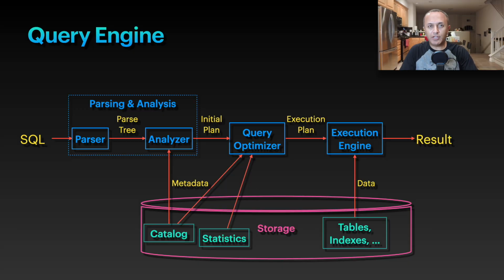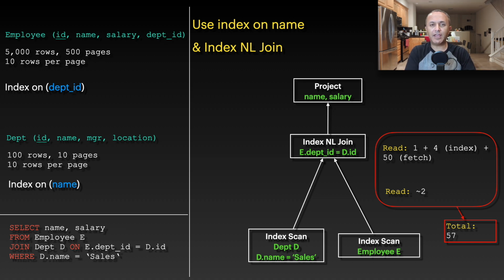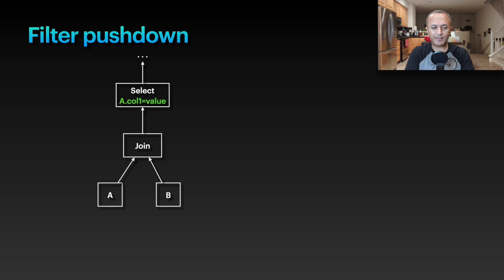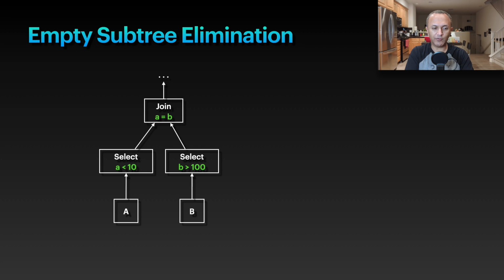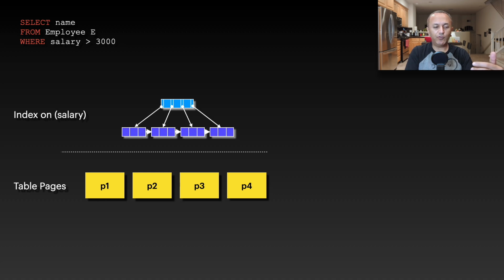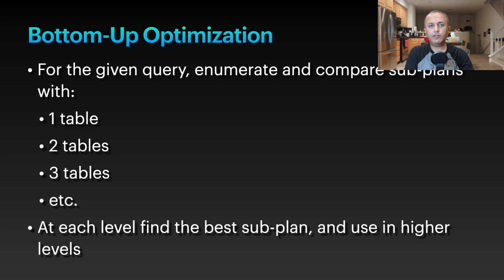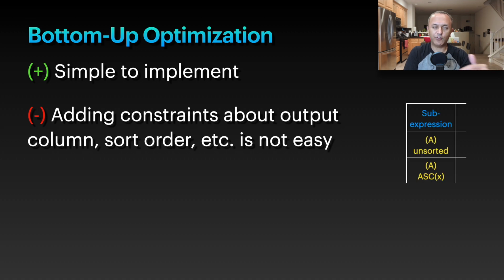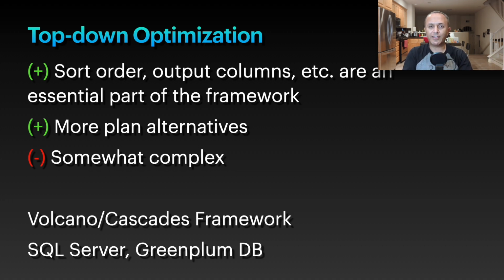SQL Query Optimizer (English) with Amr Elhelw - Tech Vault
▬ Contents ▬▬▬▬▬▬▬▬▬▬▬
00:00 Intro
02:43 Why do we need the optimizer?
07:38 Plan Enumeration
13:10 Rule-based optimization
21:55 Cost-based optimization
31:35 Bottom-up approach
40:40 Top-down approach
45:07 Summary